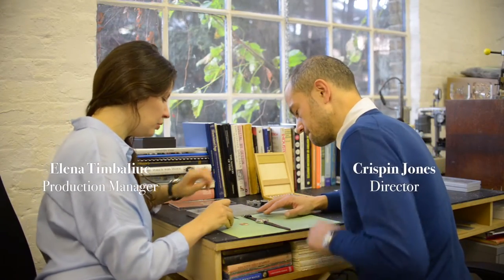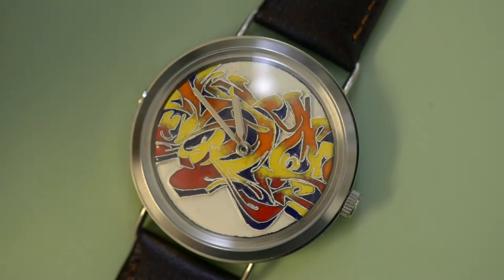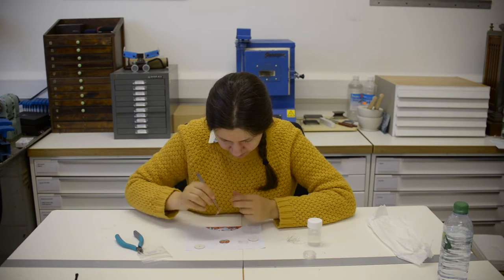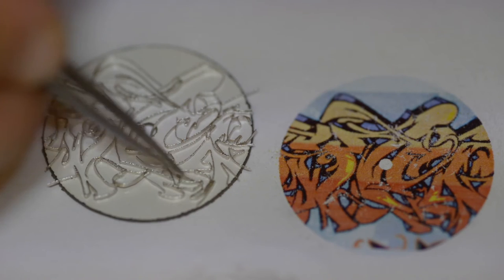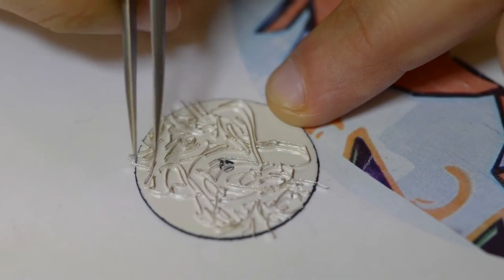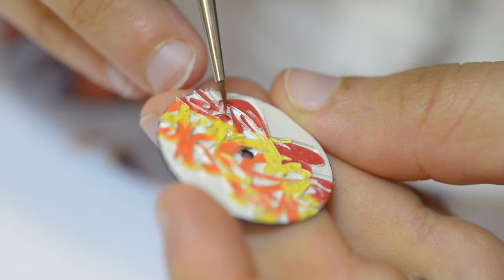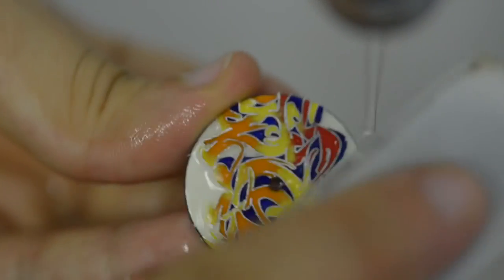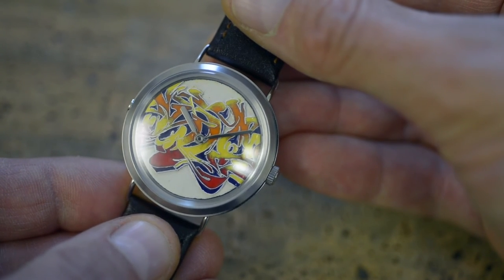Cloisonné enamel dial watches from Mr Jones Watches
This short video tells the story of how we made the cloisonné enamel dials for our Whoom and Wildstyle watches.